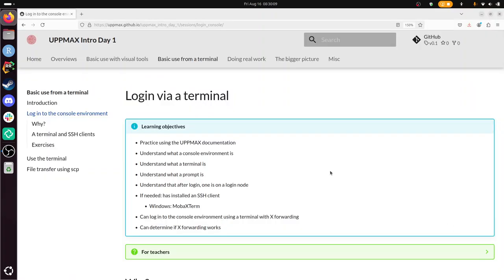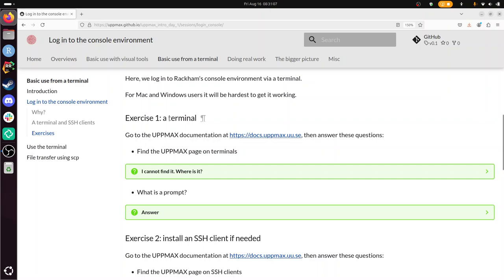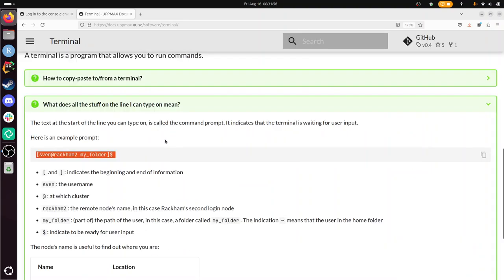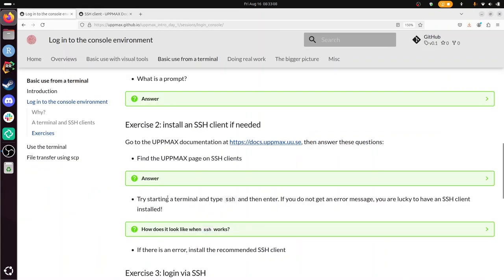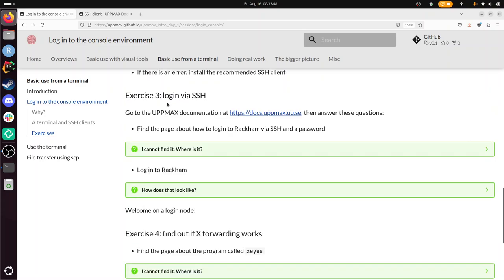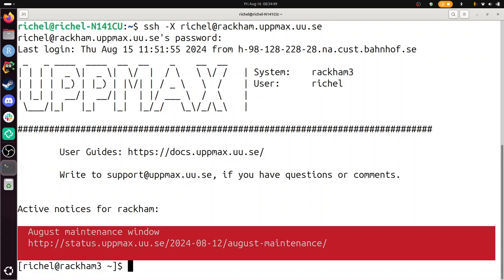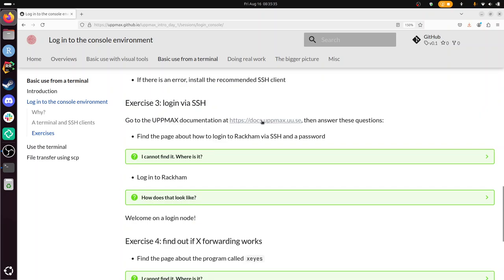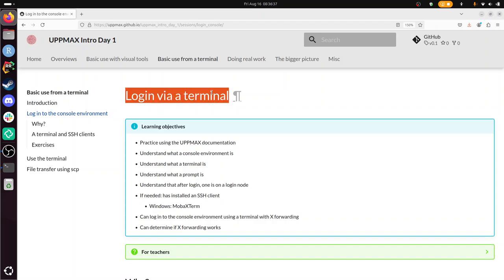Intro to UPPMAX Day 1: Login via a terminal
Here I do the exercises for 'Intro to UPPMAX', day 1: Login via a terminal